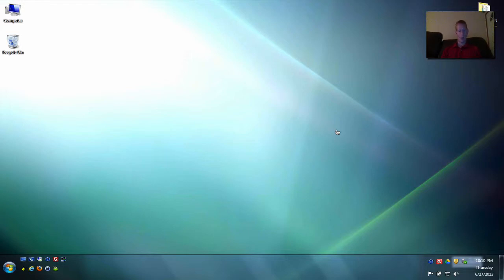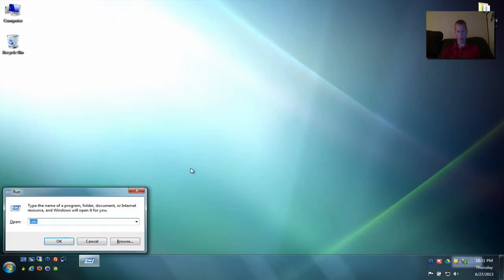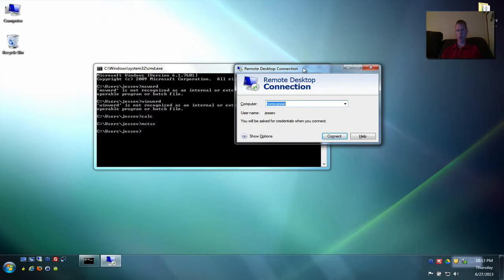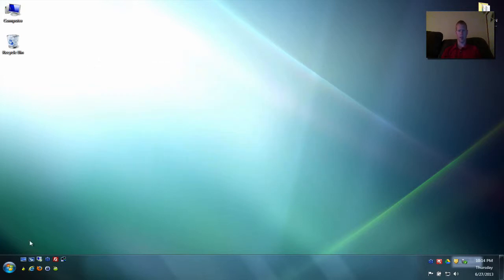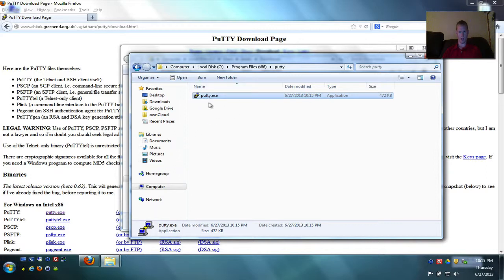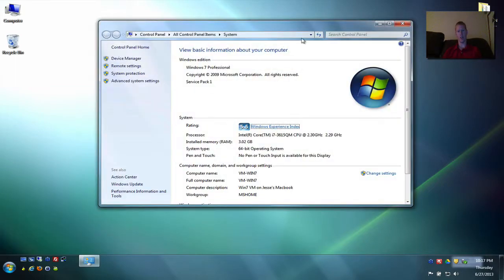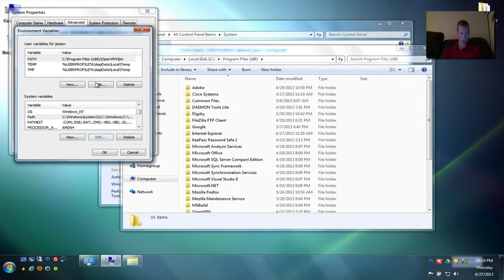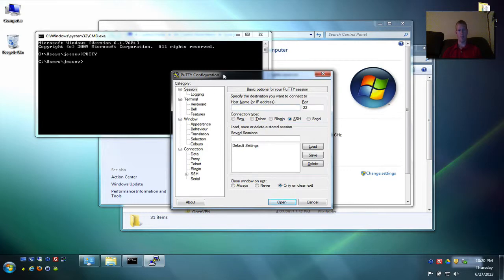How to launch any program from the command prompt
This is my very first screencast. I wanted to show you how to add a directory to an environmental variable to lounch any program from he command prompt.